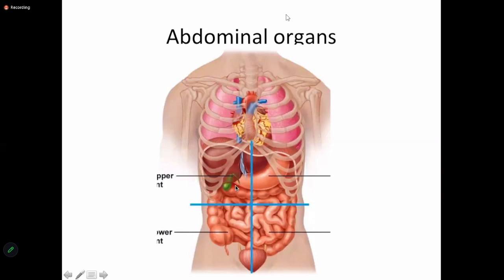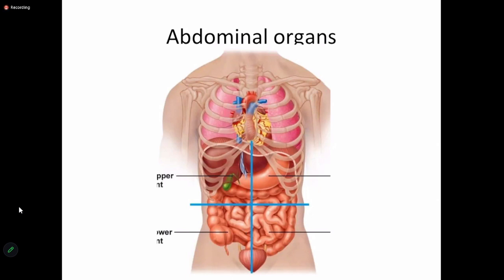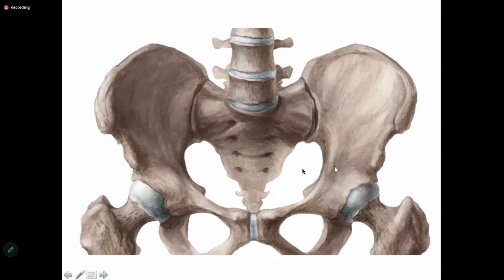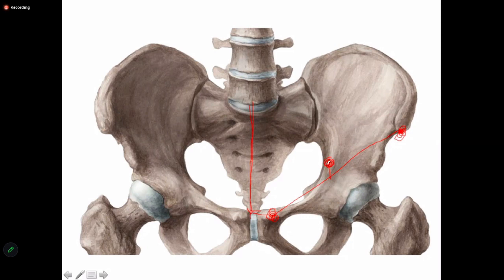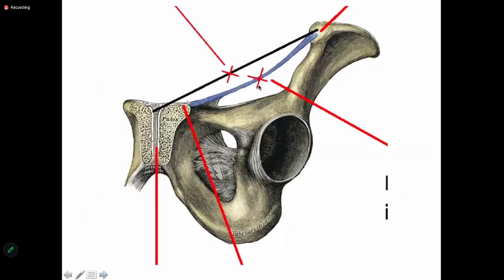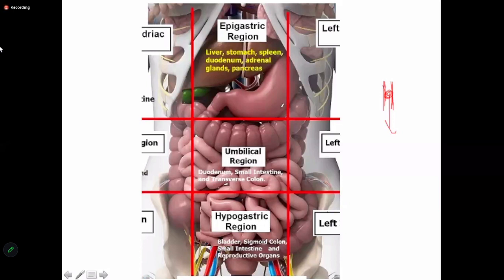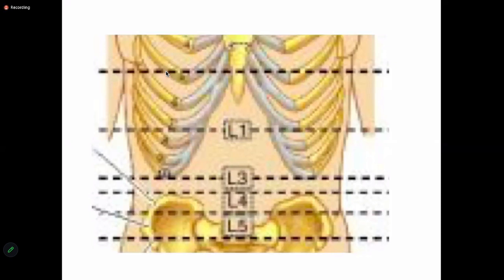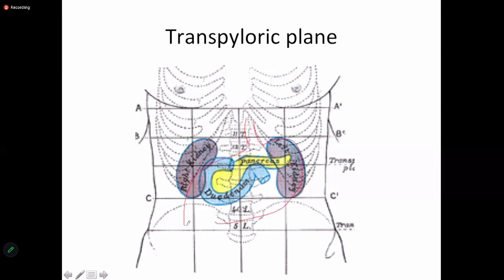Gastrointestinal system/GI Anatomy